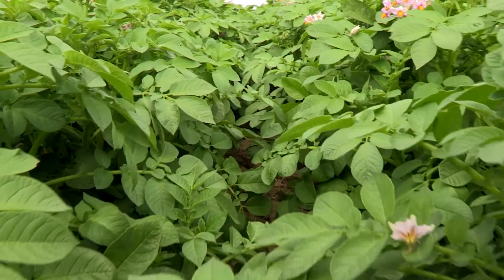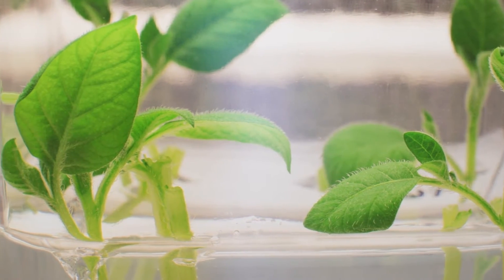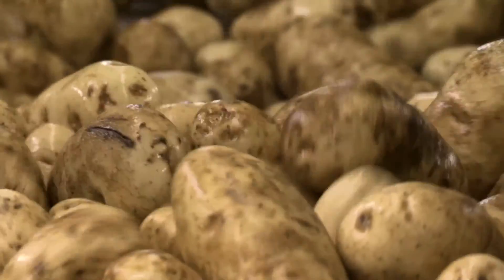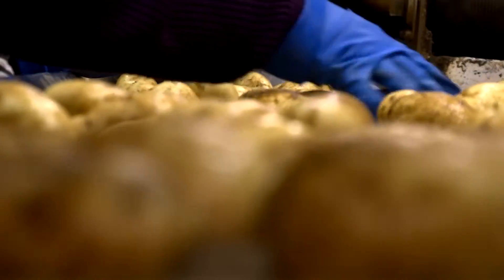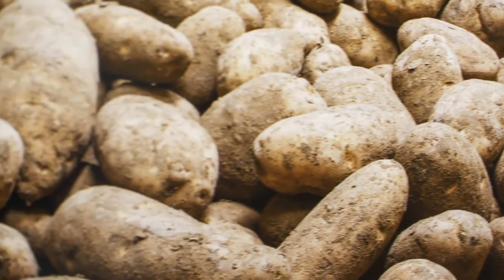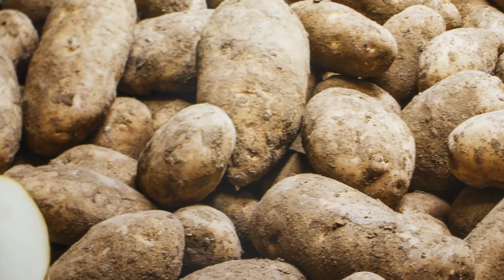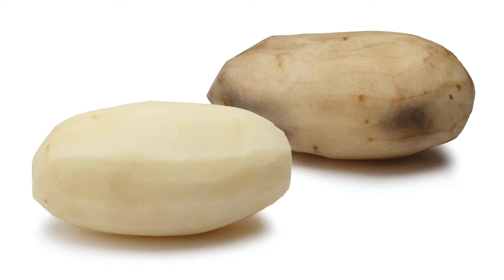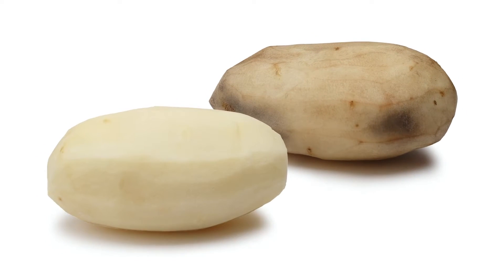What is a GMO?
Simplot biotechnology scientist Nicole Nichol explains how biotechnology can benefit the potato industry.